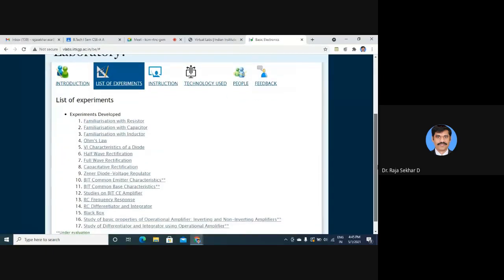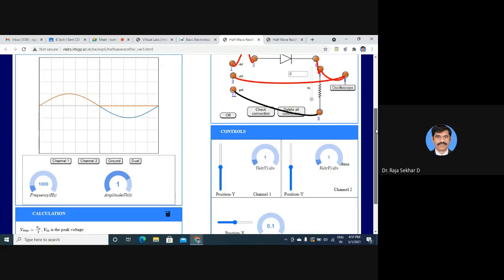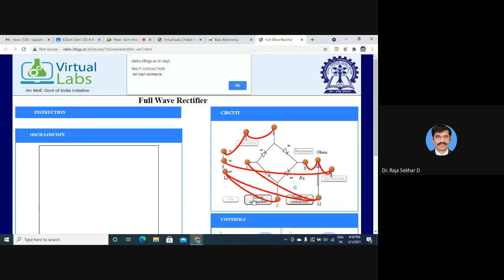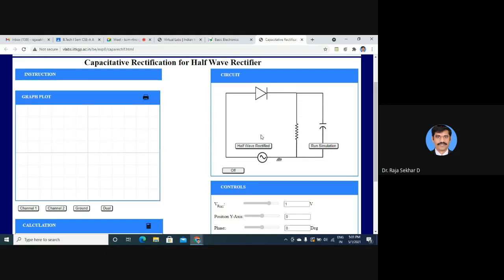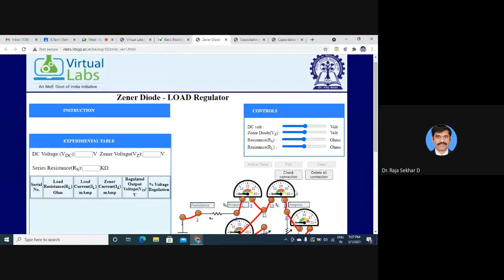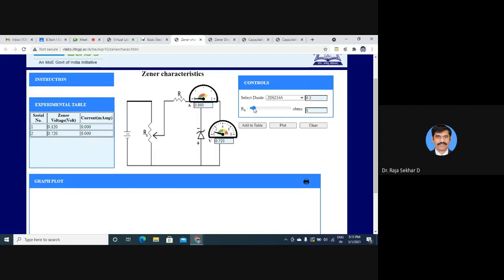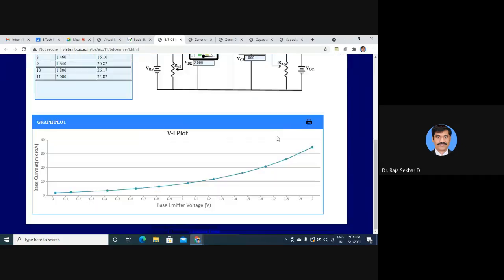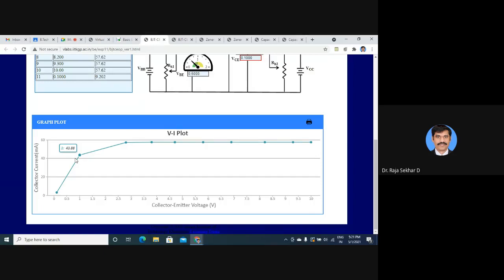Rectifiervirtual lab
Rectifier experiment in virtual lab